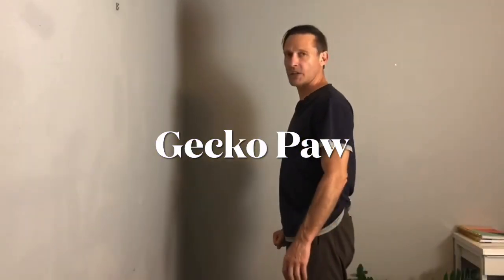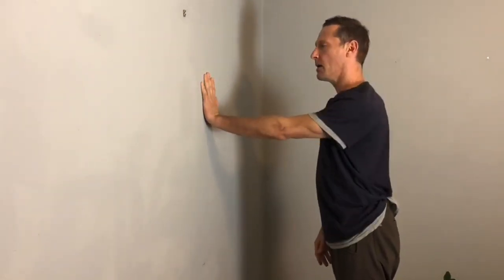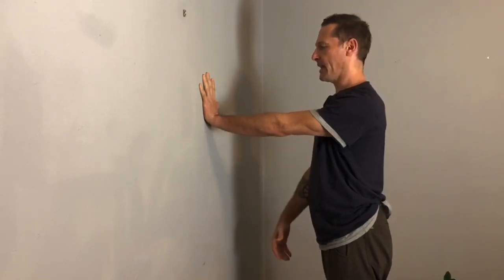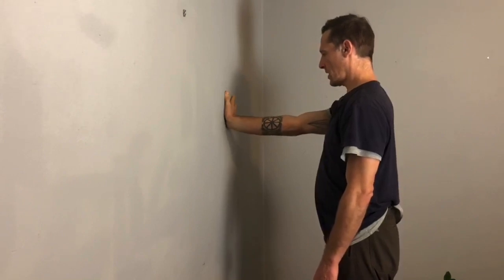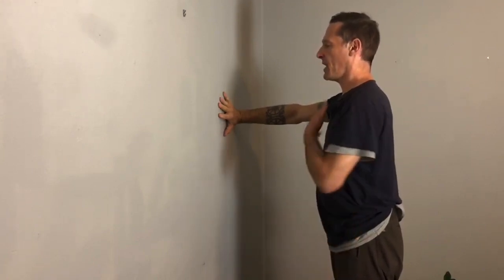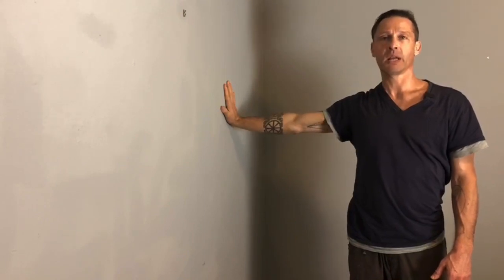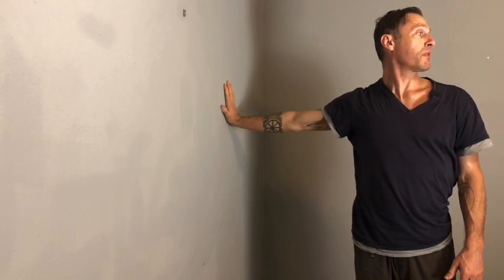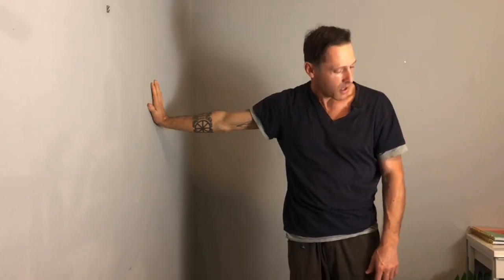Elbow pain, shoulder pain, radicular pain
I call this exercise gecko paw. Good for nerve related pain in elbow and shoulder.
tomric￼hardsadvancedrolfer